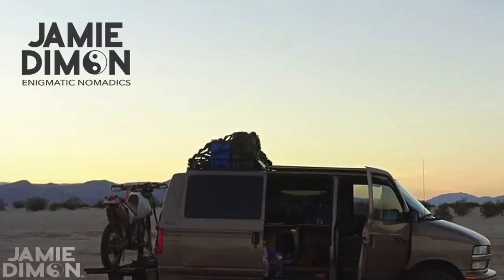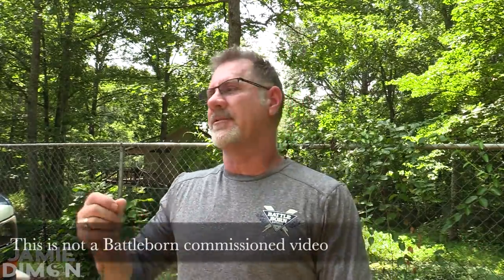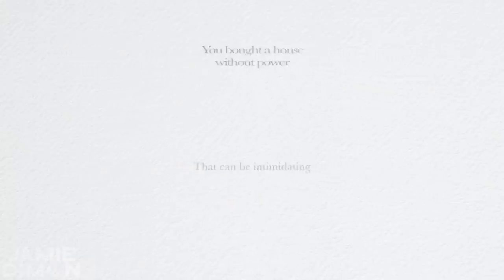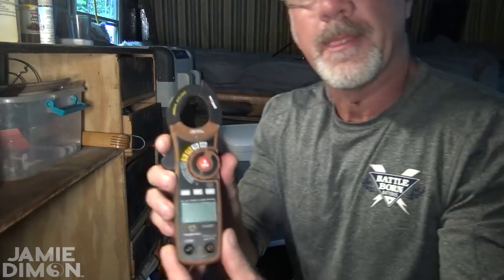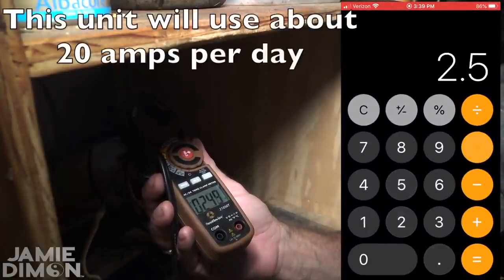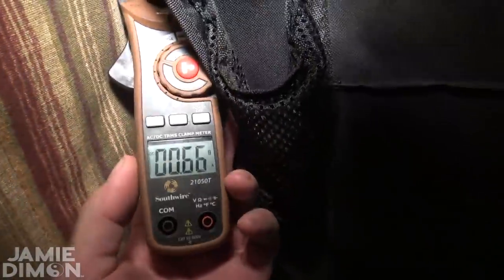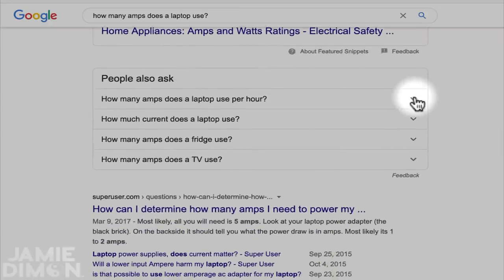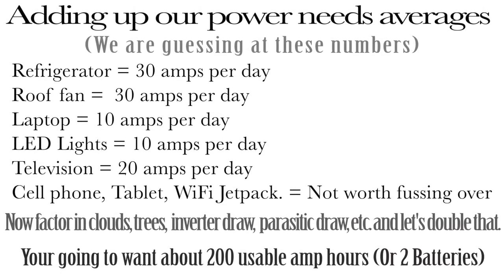Installing A Battleborn battery system on your rig | Understanding your powers needs first | Part 1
I have decided to publish this publicly and add other parts as time allows. Please be patient. This is a very involved project and I will be completing it only in my spare time. Thanks, ~Jamie